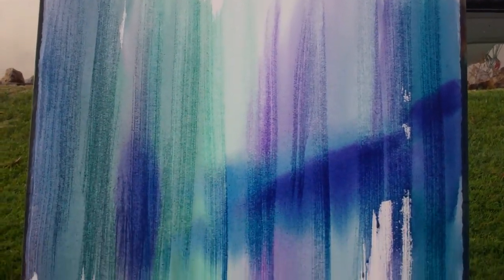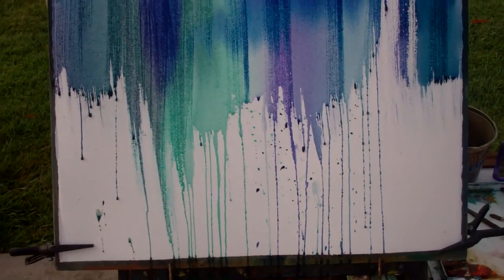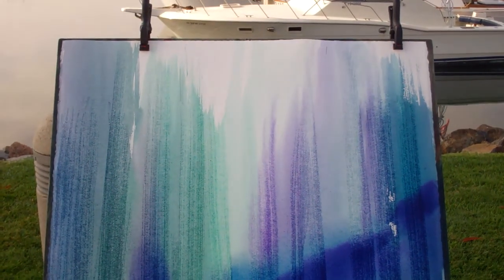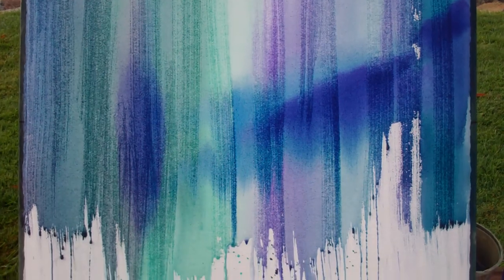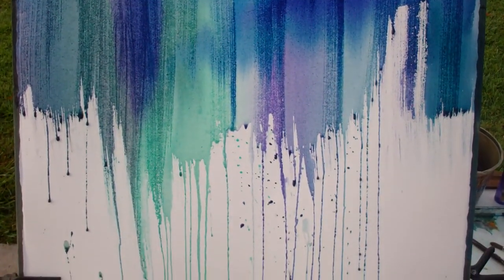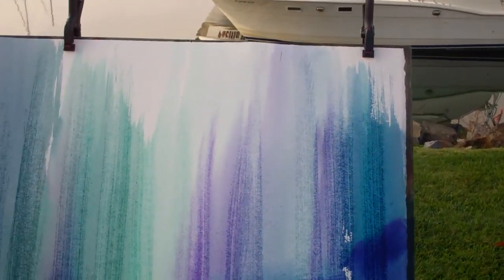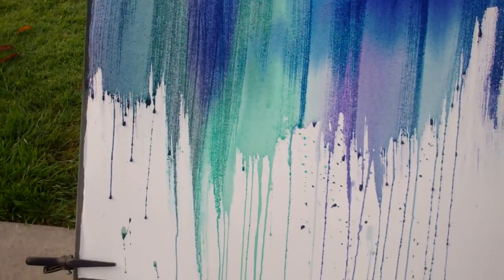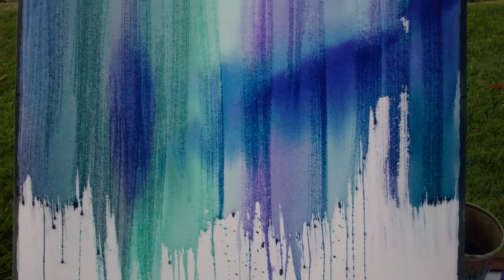McPherson | Seaforth Landing Plein Aire 3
The wash is ON! Beautiful color laid-in with my 5" brush. I'm well known by my audiences for that initial "McPherson stroke"!